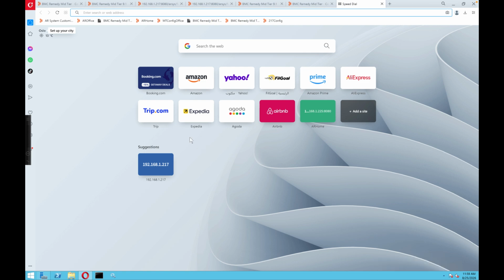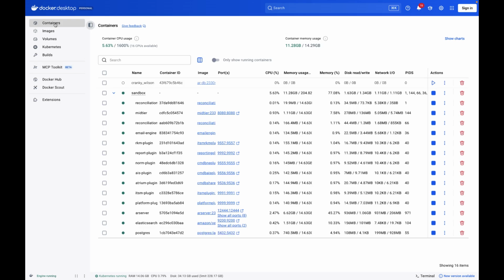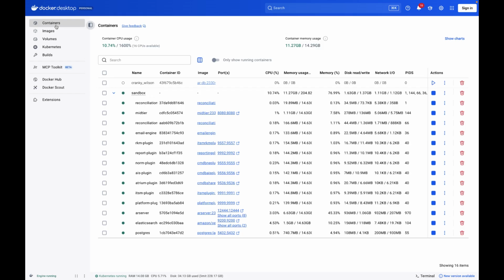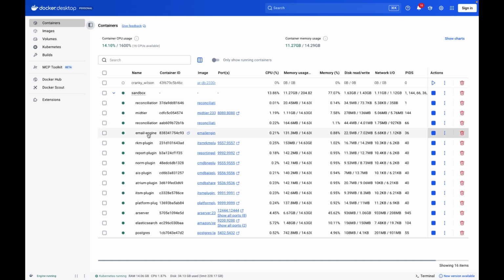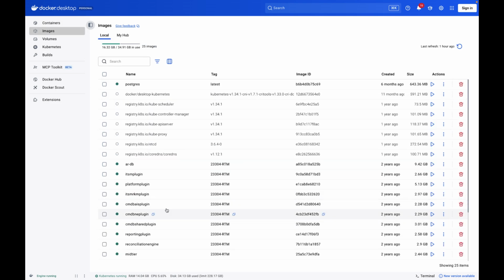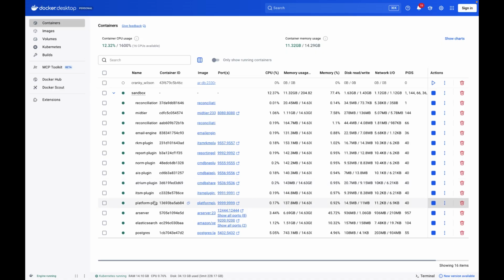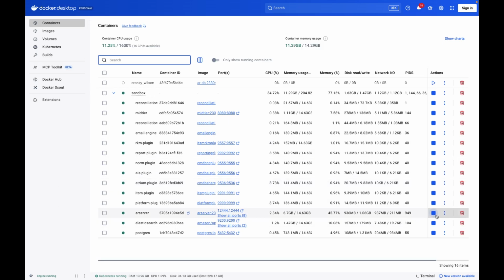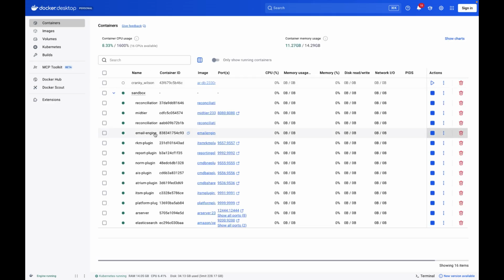Docker Setup Understanding | Images | Containers | Access Logs | Much More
*Topic Description*

This video talks about Docker Setup and its components for BMC Helix